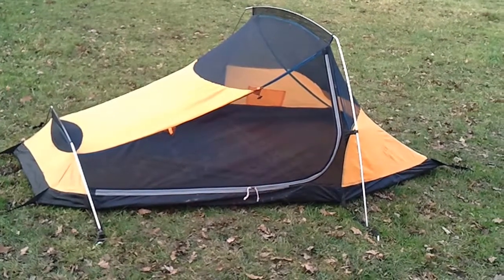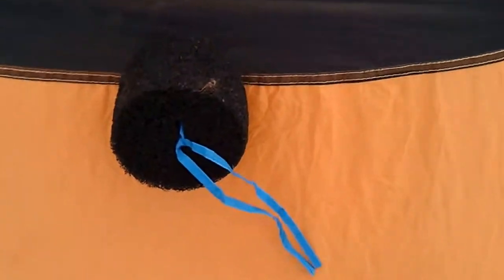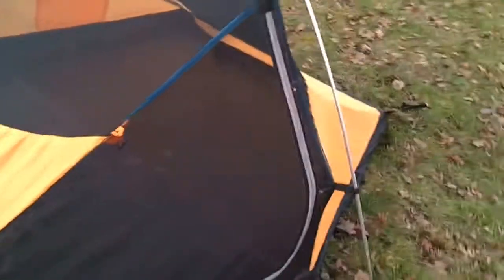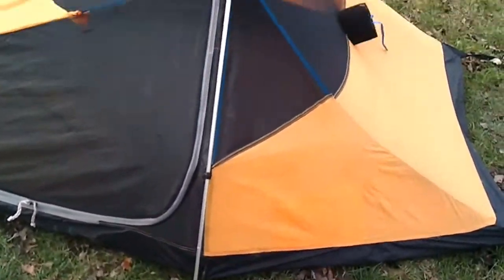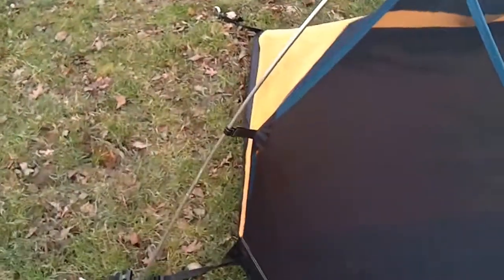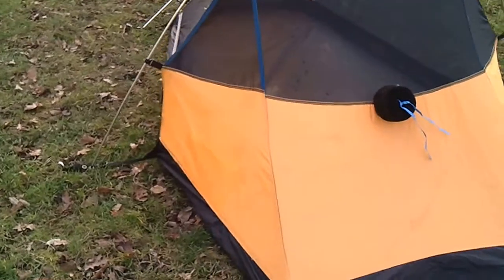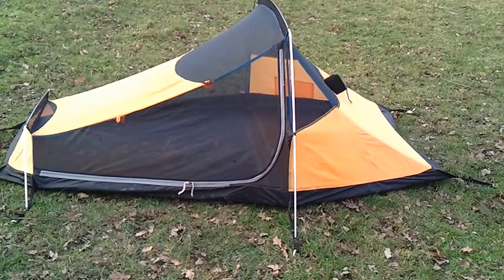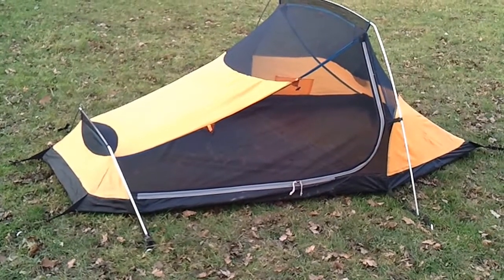Lichfield Treklite 200 - Inner Tent Review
This is the inner of my trusty Treklite.